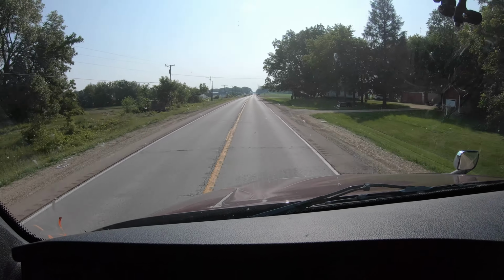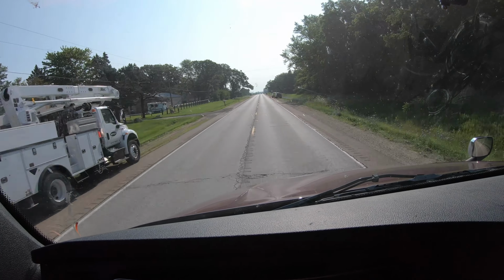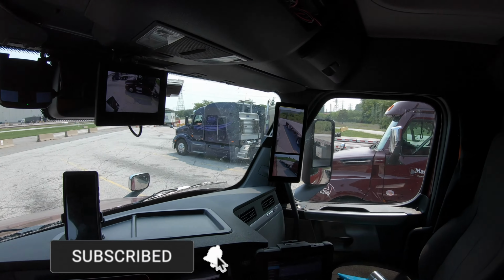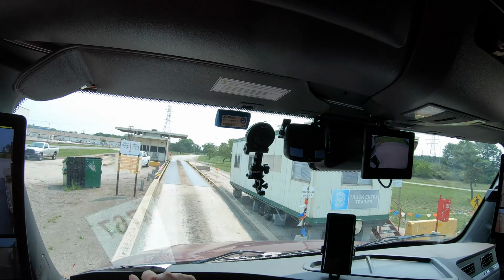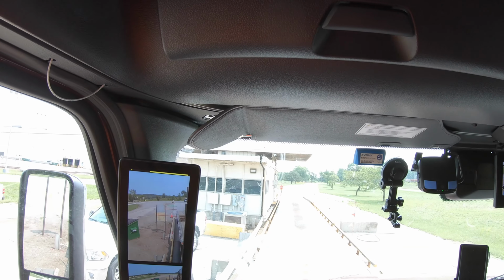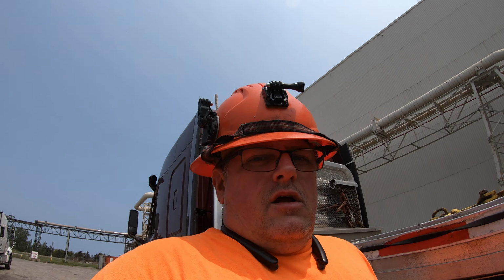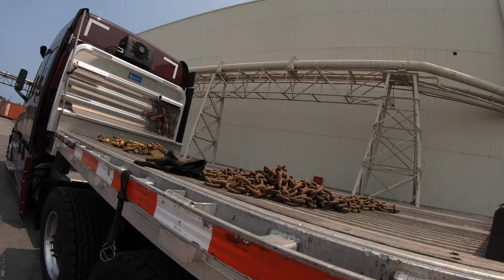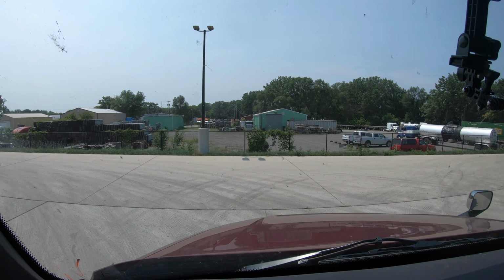Just the daily routine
Just me working the daily routine

Jeremy Tate
Maverick Transportation
Truck 220094